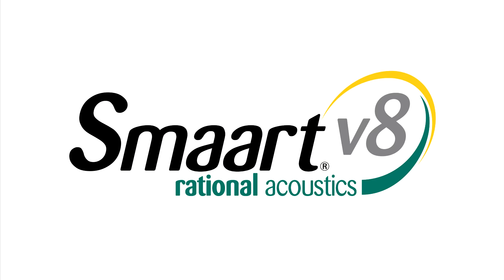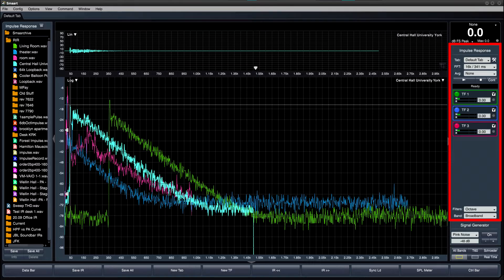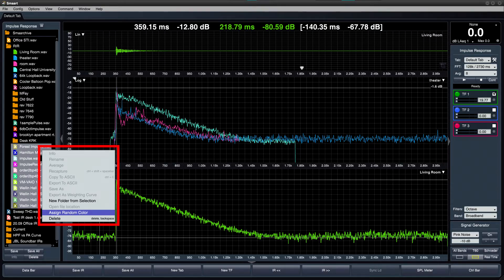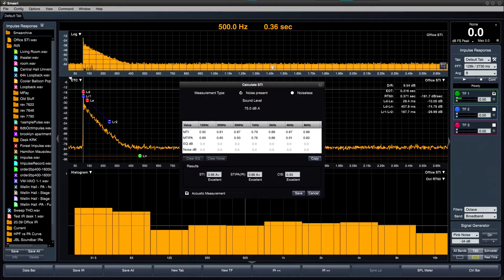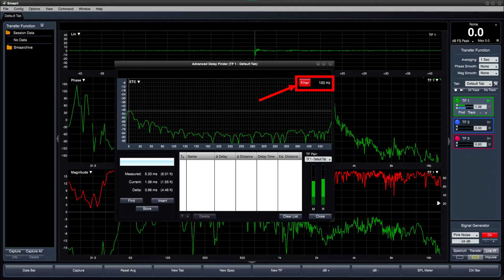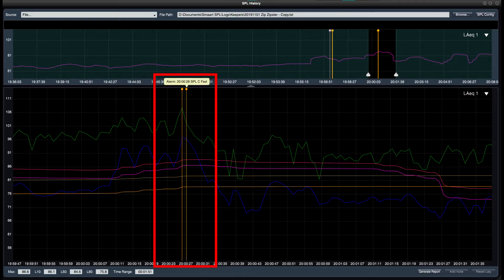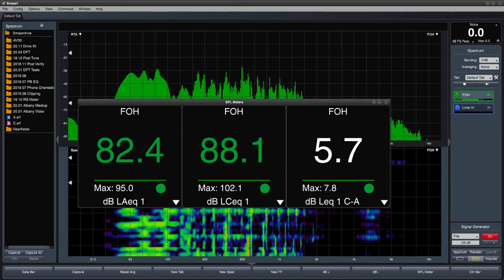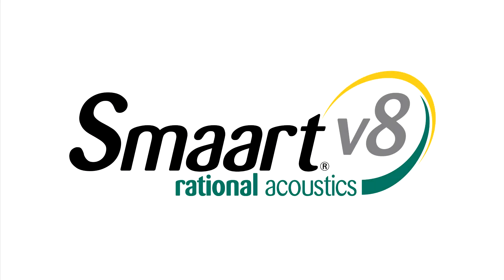Smaart v8 Updates - What's New in Smaart v8.5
The 5th major version update for Smaart v8 has been released. This update includes a major overhaul of Impulse Response Mode, new features and improvements related to SPL measurements, a new “Advanced Delay Finder”, enhancements to multiple features related to Transfer Function measurements, and numerous bug and crash fixes.